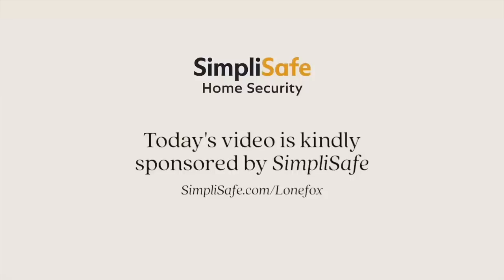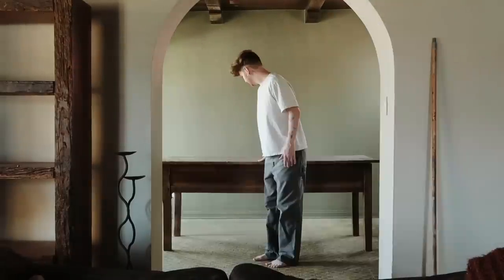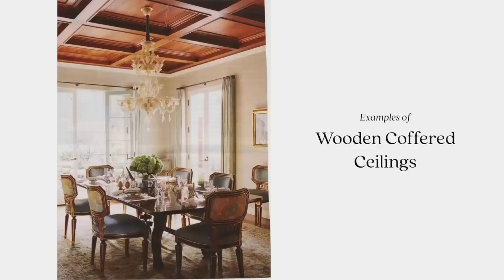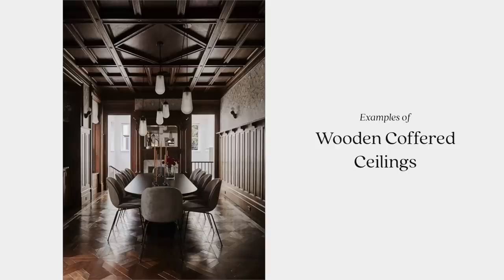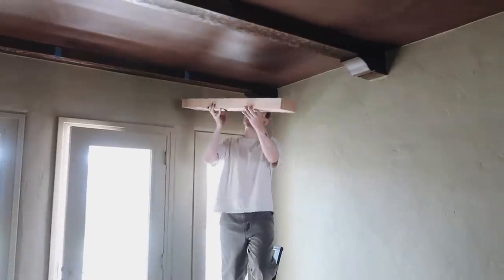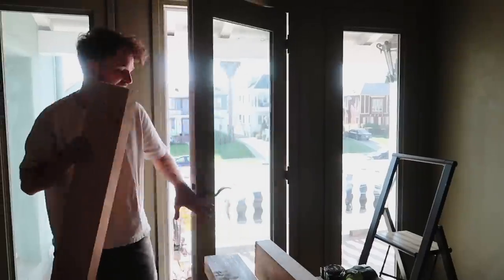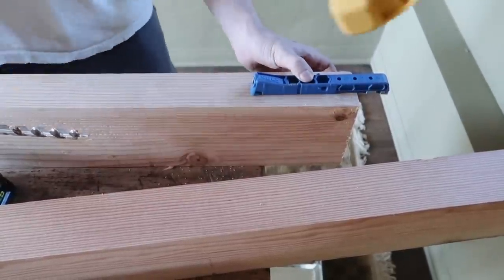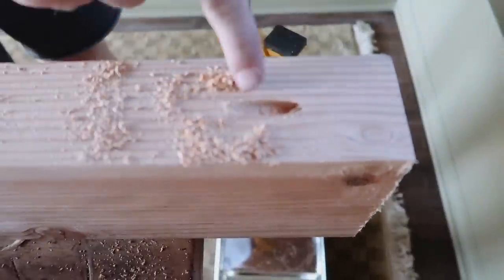DIY Coffered Wood Slat Ceiling *EASIER THAN YOU THINK*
☆ Save 20% on your SimpliSafe system and your first month is free when you sign up for Fast Protect Monitoring. to customize yours! Try SimpliSafe risk-free. If you don’t love it, return it for a full refund within 60 days.

When designing my office space, I kept feeling that a wood ceiling would really tie it into the living room and also give it that "grand" feeling. After thinking on how to properly do this project , it didn't seem to challenging and after 2 days of work it really wasn't!